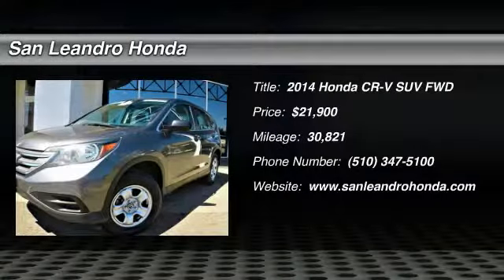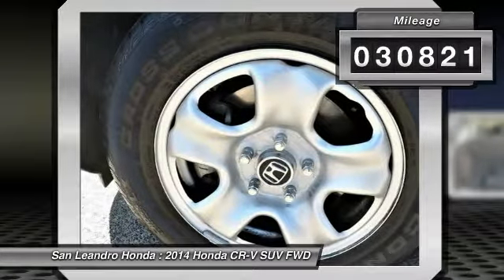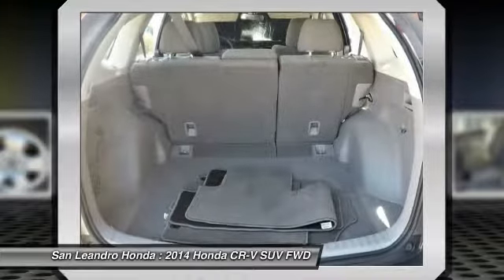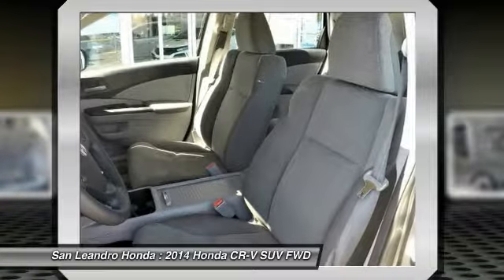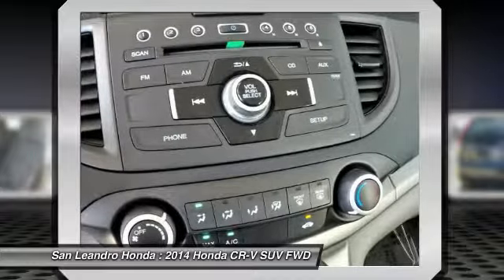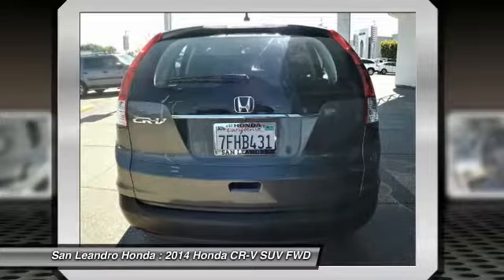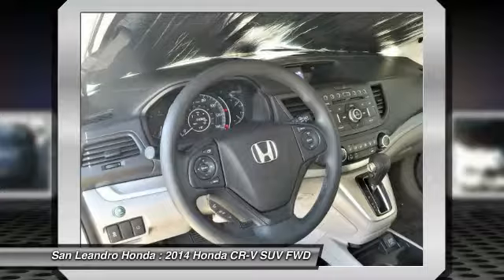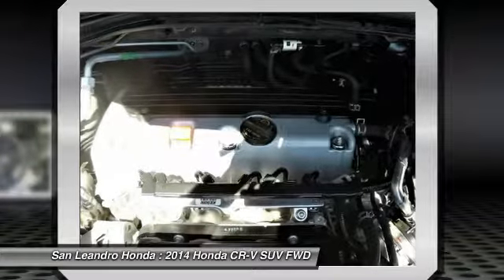2014 Honda CR-V Fremont Ca R1052